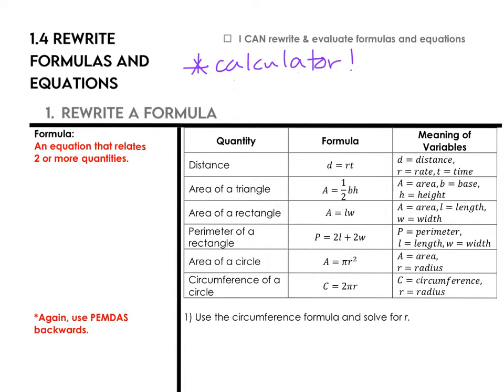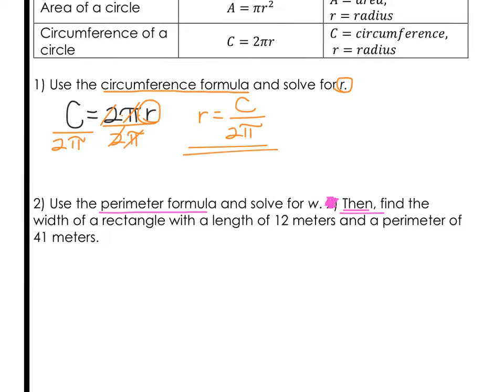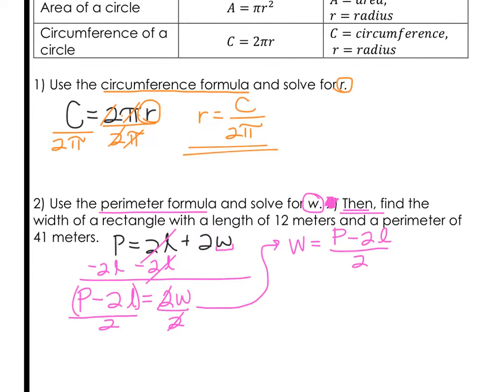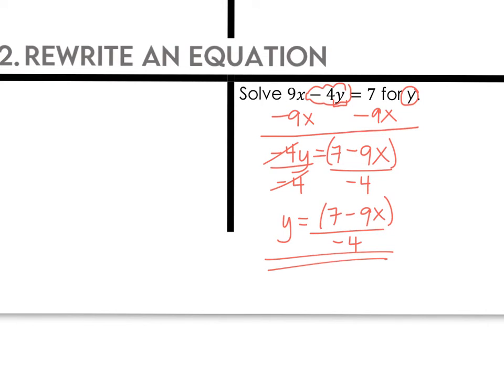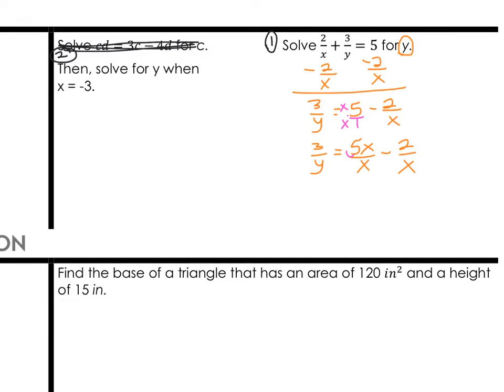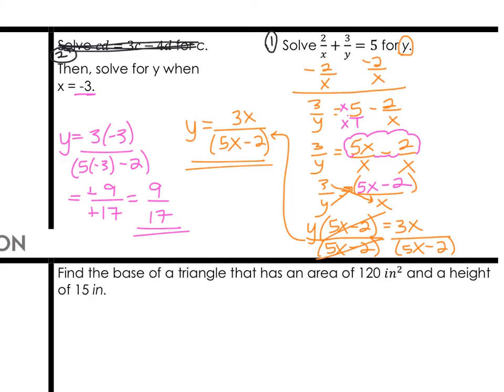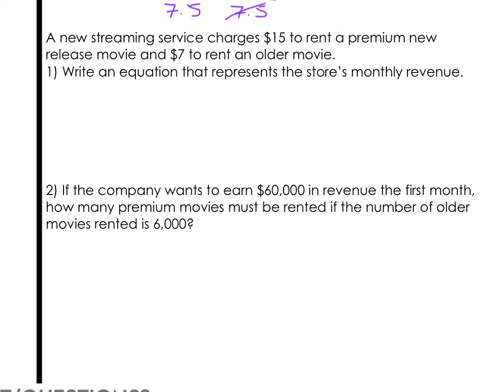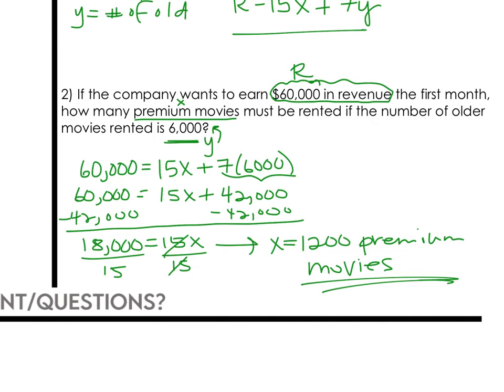HA2 1.4 2022